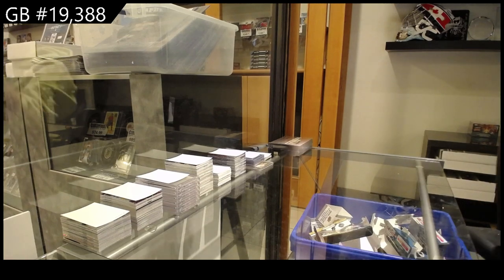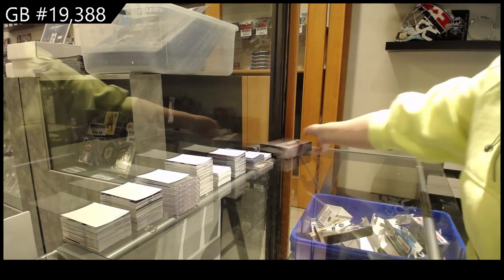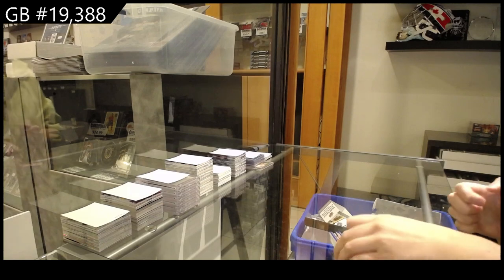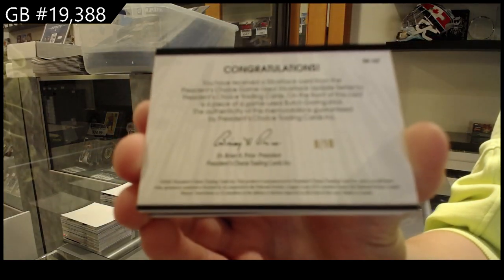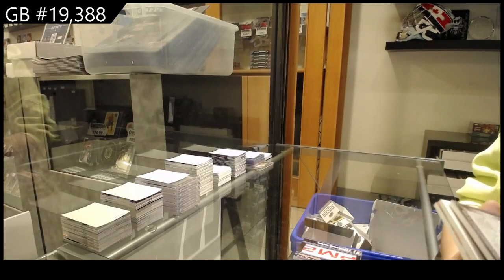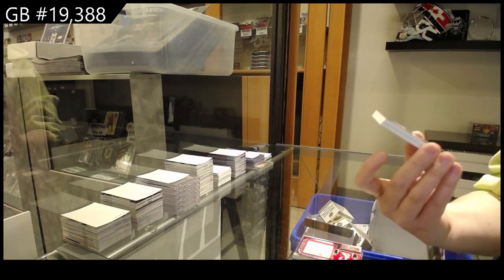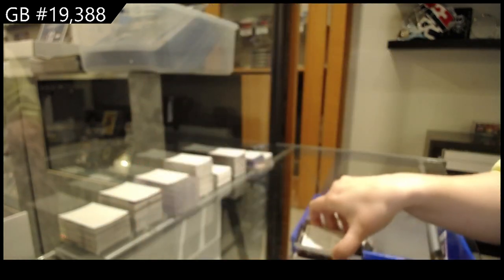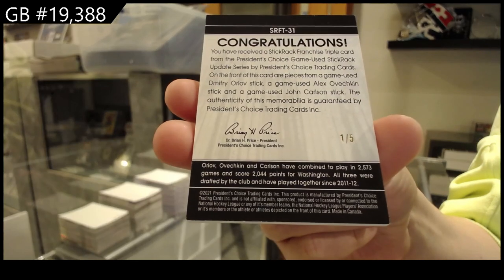2022 Presidents Choice StickRack Update Hockey Box Break - C&C GB #19,388